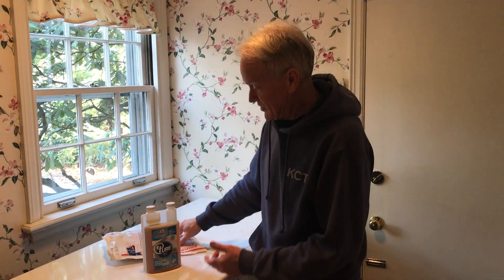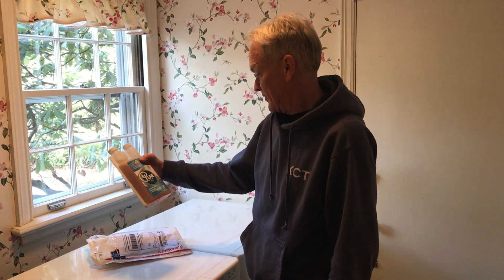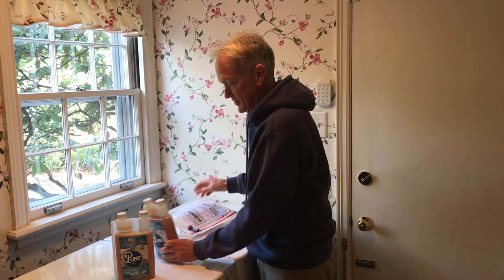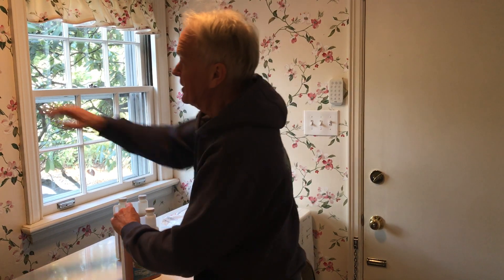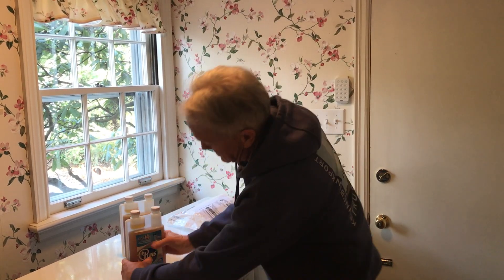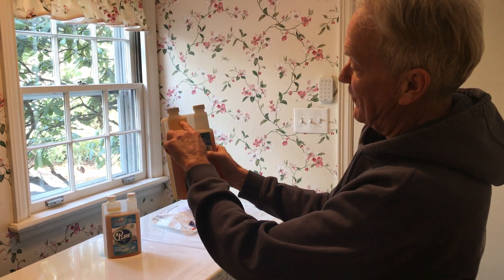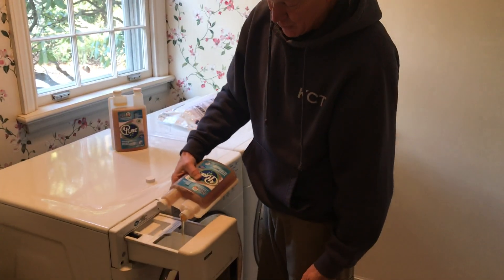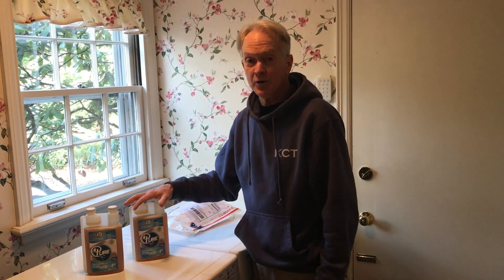Natural Laundry Soap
John from Gimme the Good Stuff shows you how to use all natural Pure laundry detergent, which you can buy